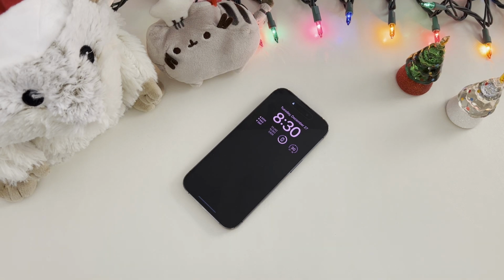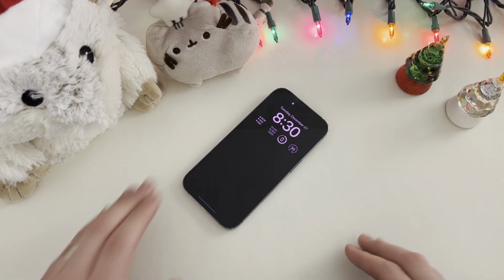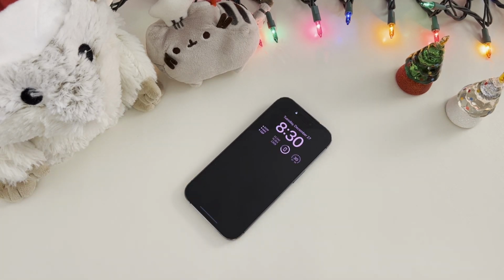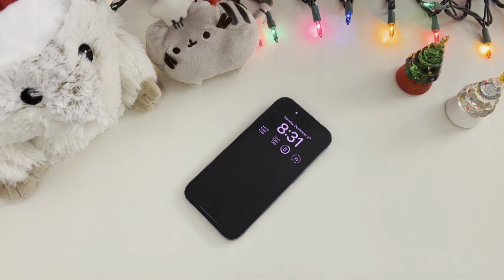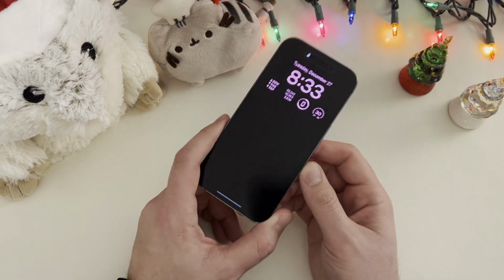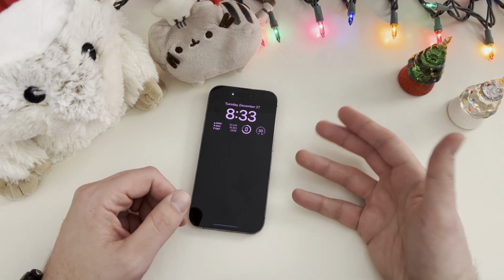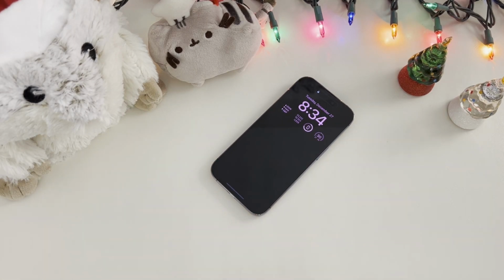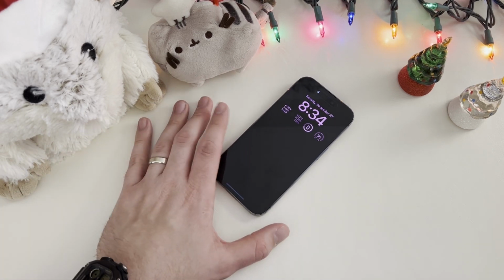Apple iPhone 14 Pro - It Still Drains!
Despite the changes with iOS 16.2 to help with the Always-on Display, mine still drains. I've turned off the background wallpaper, but I still see a big difference in the battery life of my iPhone 14 Pro at the end of the day. Really disappointing from Apple as they struggle to get a handle on this.